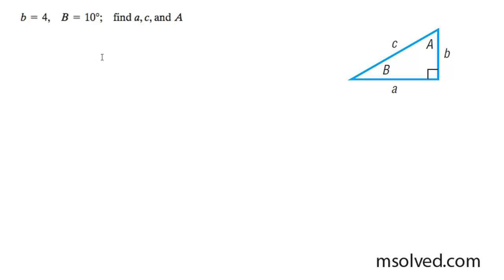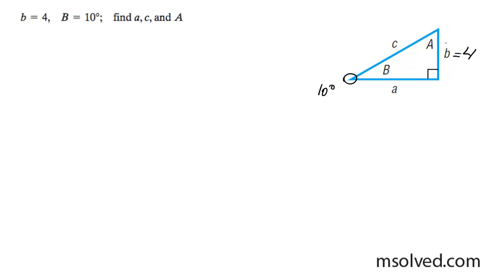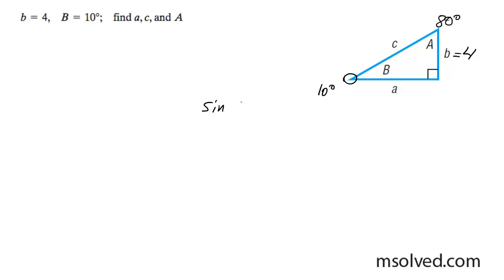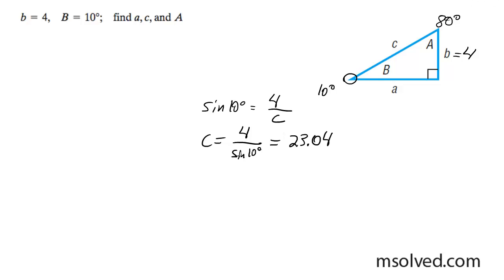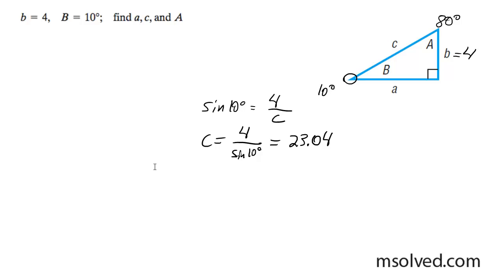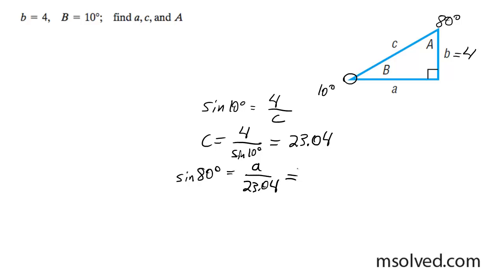Solve the triangle for b = 4, and B = 10 degrees. find a, c, and A.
Use trig properties and the Pythagorean theorem to determine all the components of the triangle.